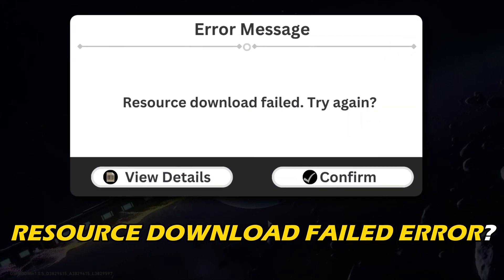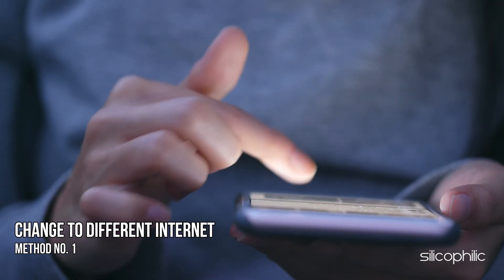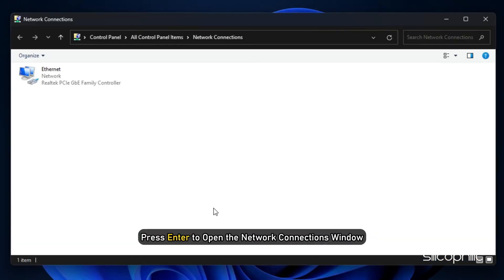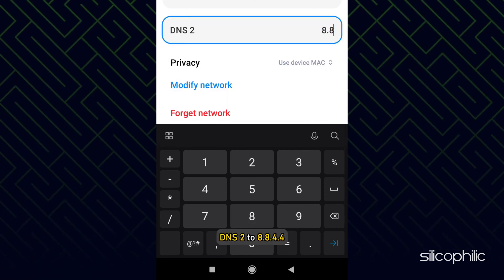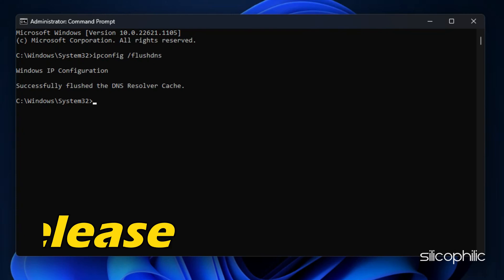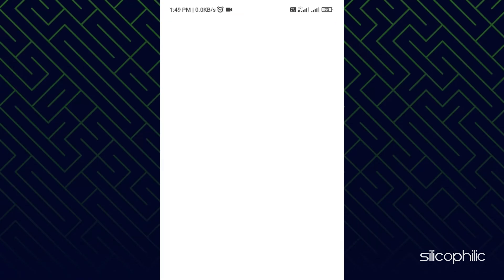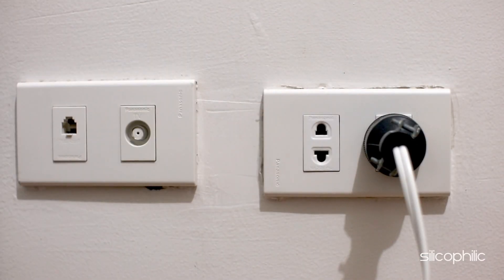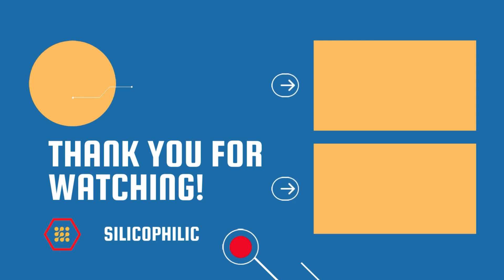How to Fix RESOURCE DOWNLOAD FAILED in Honkai Star Rail [5 WORKING Methods]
Getting the Resource Download failed error on Honkai Star Rail?
Here are 5 working methods to fix this issue.

Commands Used:
ipconfig /flushdns
ipconfig /release
ipconfig /renew

Timestamps:
00:00 Intro
00:45 Change To Different Internet
01:23 Change DNS
02:32 Reset Network Settings
03:54 Clear App Cache
04:29 Reset Router